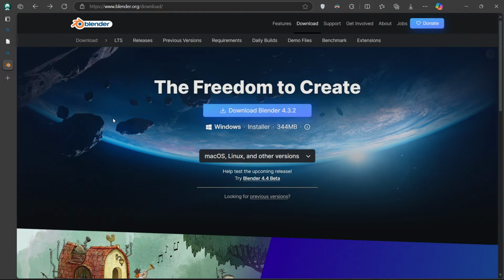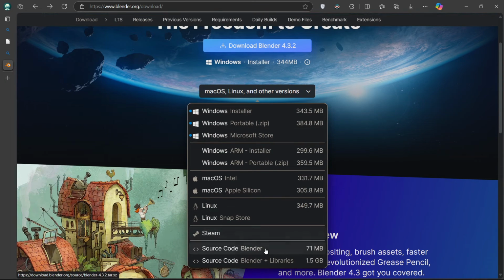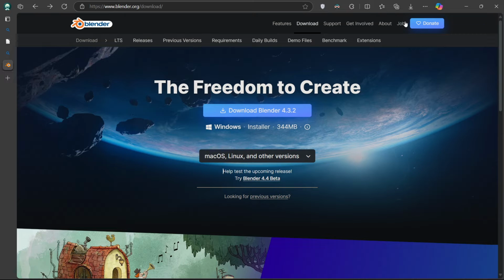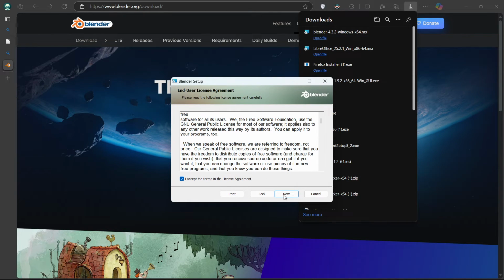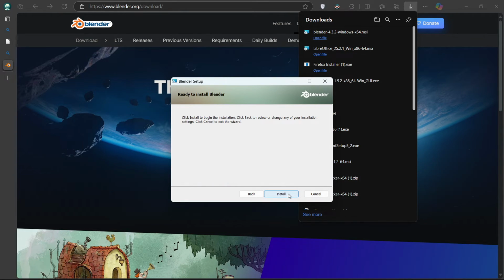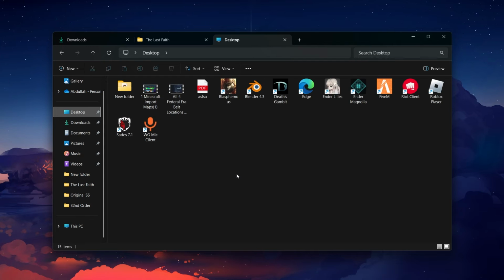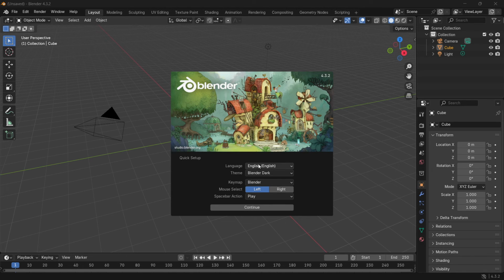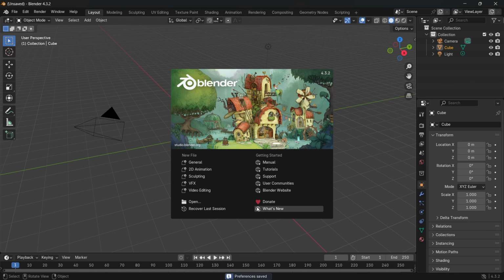How To Download and Install Blender on PC & Laptop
A short tutorial on installing Blender on your PC or laptop.